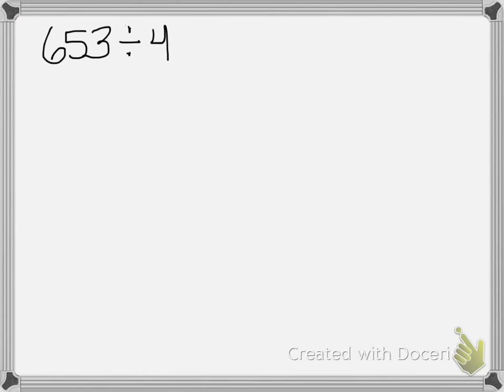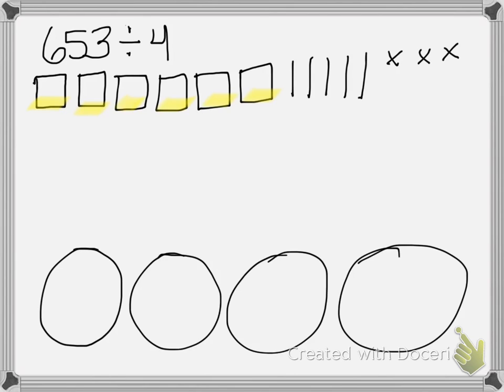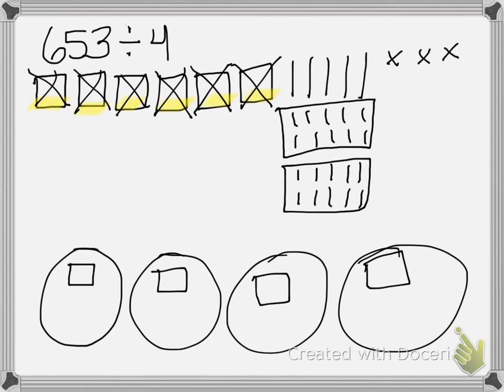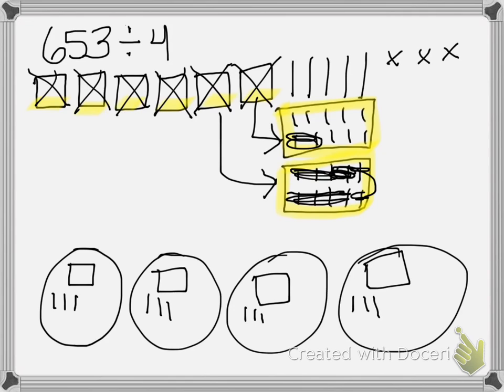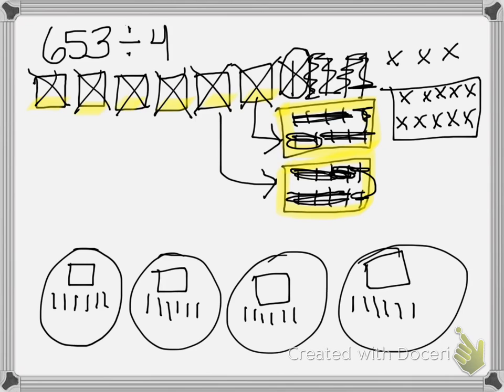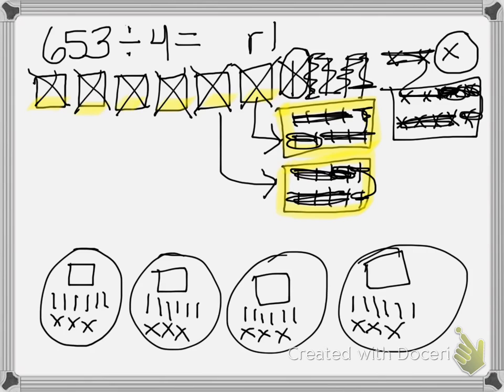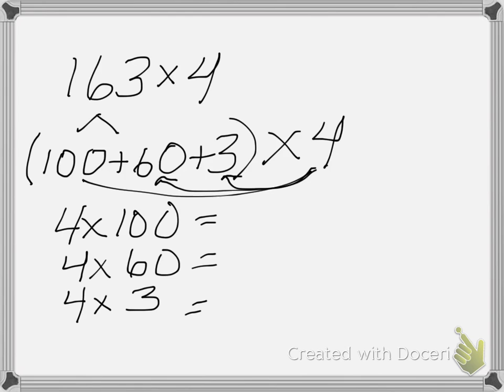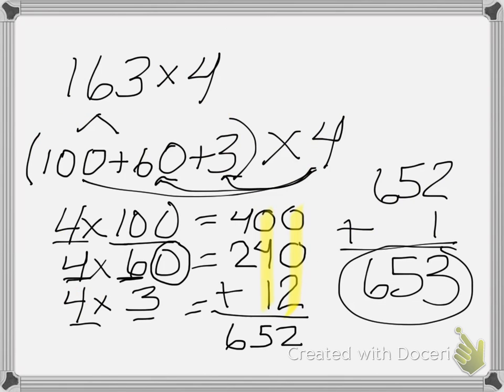Division With Base Ten Block Drawings